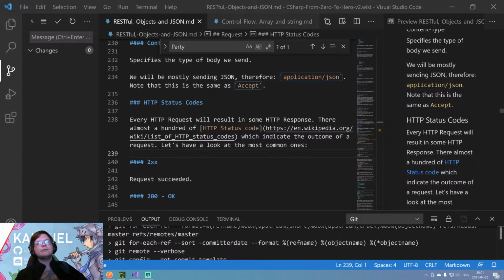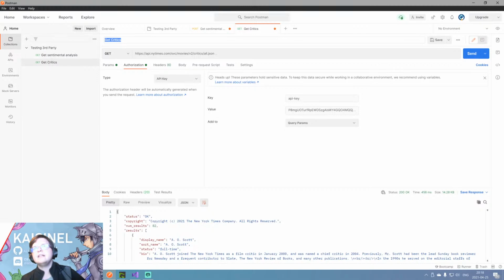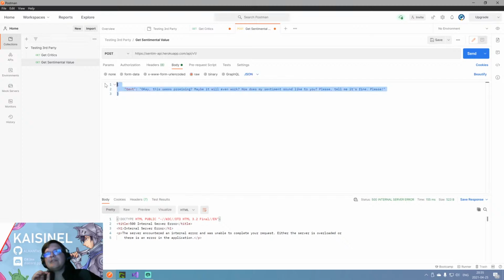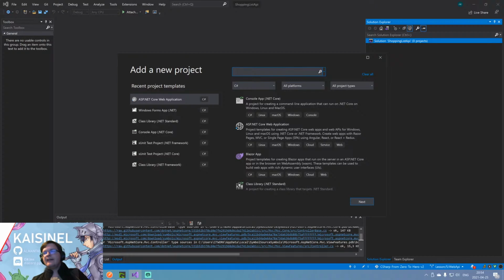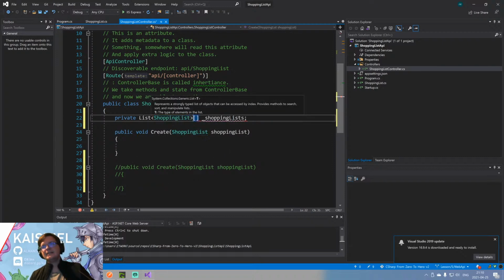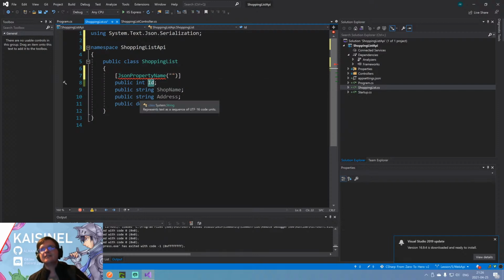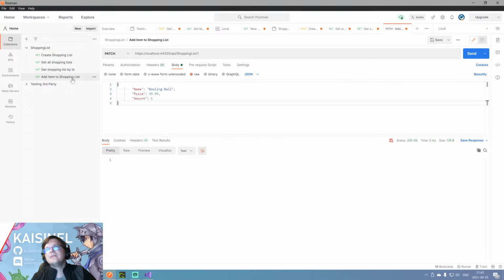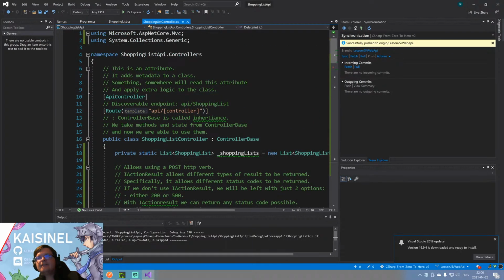From Zero To Hero. Lesson 5: RESTful, objects and JSON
Learn the very basics of .NET Core WebApi. What is an object? How to send data (objects) over the web? What is JSON and what can you do with it?

Cheatsheet
property {get;set;}

System.Text.Json serialization...
...to json:
JsonSerializer.Serialize(obj);
... from json:
// Change {} with angled brackets
JsonSerializer.Deserialize{ObjectType}(json);

0:00:00 - A little preparation
0:01:17 - Introduction to the lesson
0:03:34 - The project for this month: "Online Shopping List"
0:06:26 - What is HTPP?
0:07:16 - Illustration of HTTP: Developer Console
0:08:19 - HTTP Requests
0:12:48 - Some Web Services
0:14:39 - An Example of RESTful API
0:16:39 - Postman
0:18:36 - Workspace is Solution; Collection is Project for .NET
0:19:02 - Some HTPP request methods (aka HTPP verbs)
0:20:27 - Using HTTP POST (Example #1)
0:21:30 - What is JSON?
0:23:33 - HTTP Status Codes: 200 OK
0:26:41 - 405 Method Not Allowed
0:28:24 - 500 Internal Server Error
0:30:28 - HTTP headers
0:34:43 - Let's summarize what we know so far (#1)
0:36:51 - Let's move into a more complex API (Example #2)
0:41:52 - Attention! Do not share your API keys if it is important
0:42:29 - How to secure API keys?
0:45:54 - Testing HTTP GET request
0:47:58 - Illustration of RESTful services
0:52:26 - Creating your own web API in ASP.NET Core through Visual Studio
0:55:37 - API Controller - Attributes
0:58:13 - ControllerBase and starting out the coding: Shopping List
1:04:54 - Using Postman for HTTP POST request
1:07:40 - Let's finish implemeting the Create method
1:08:44 - Using Lists instead of Arrays
1:11:03 - Implemeting Get method and testing HTTP GET request in Postman
1:12:13 - Problem (#1) -specifying the attributes that we forgot to add before-
1:16:54 - Problem (#2) -use status codes instead of throw exceptions-
1:19:11 - Controller action return type: IActionResult
1:21:51 - Problem (#3) -JSON was empty; use properties-
1:30:05 - Summarizing what we just did (#2)
1:33:49 - Let's create a list of items
1:35:42 - Implementing Patch method and testing HTTP PATCH request in Postman
1:42:59 - Implementing Put method and testing HTTP PUT request in Postman
1:51:01 - Showing the difference between PUT and PATCH
1:51:52 - Implementing Delete method and testing HTTP DELETE request in Postman
1:54:47 - End of The Lesson - Summary and getting questions